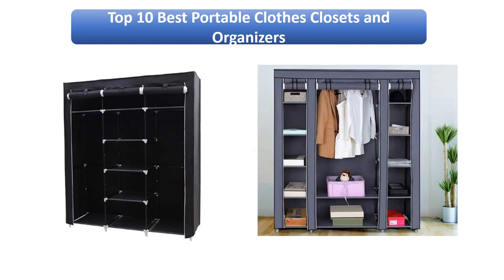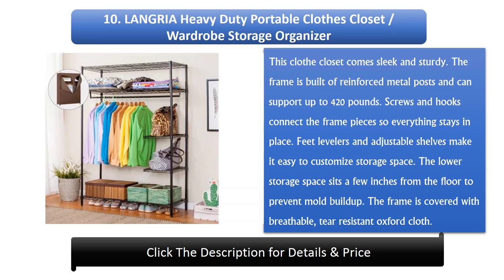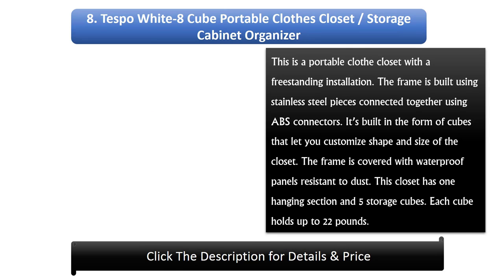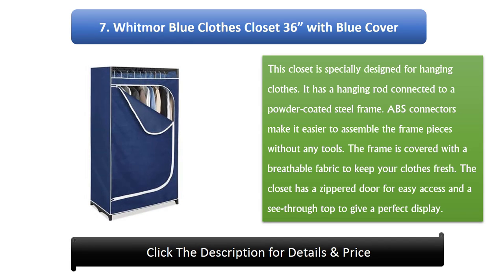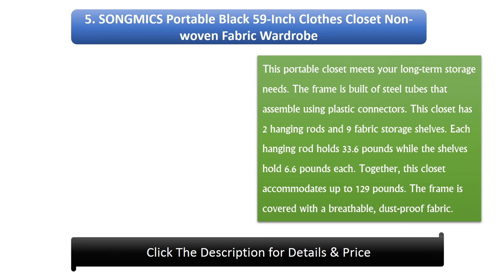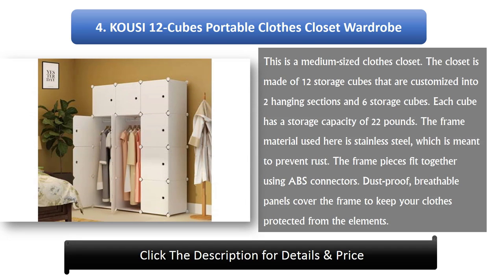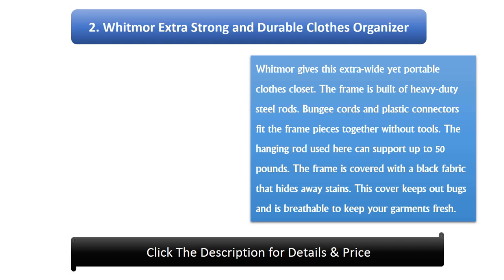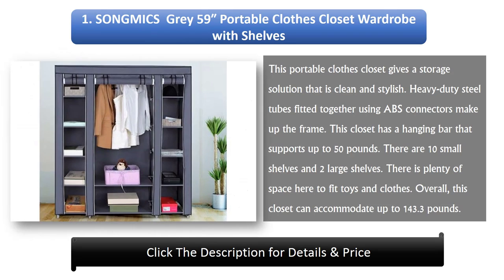Top 10 Best Portable Clothes Closets 2023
Hi guys, I am going to show a video review on the top 10 Best Portable Clothes Closets 2023 on the market. Get your Best Portable Clothes Closets and Organizers from here

Top 10 Best Portable Clothes Closets and Organizers